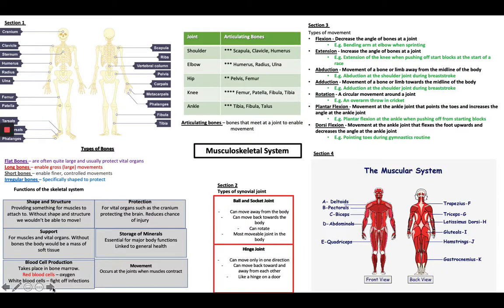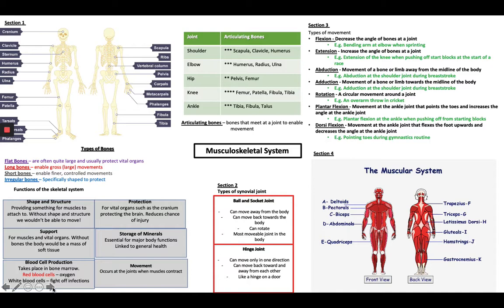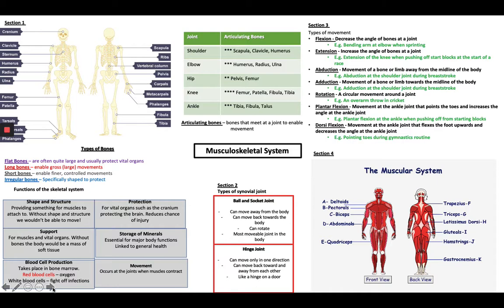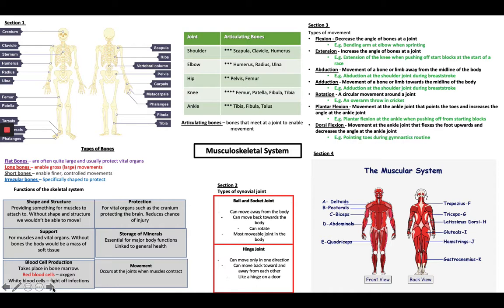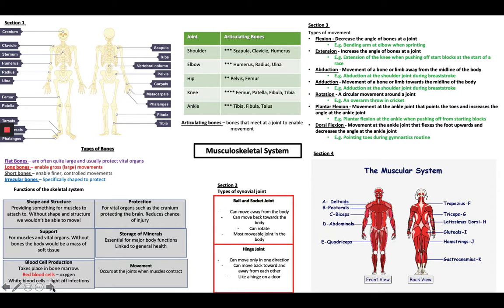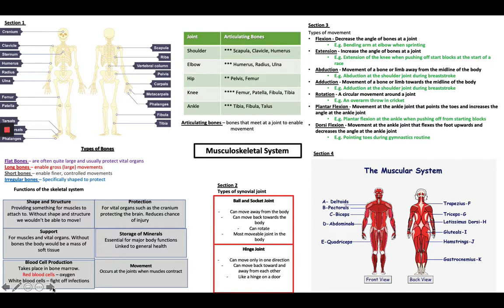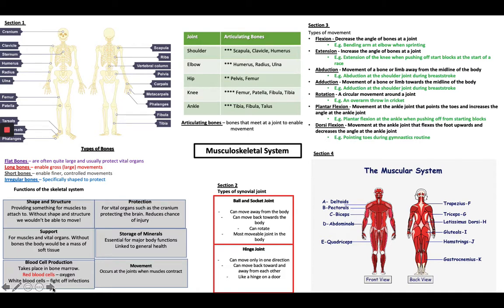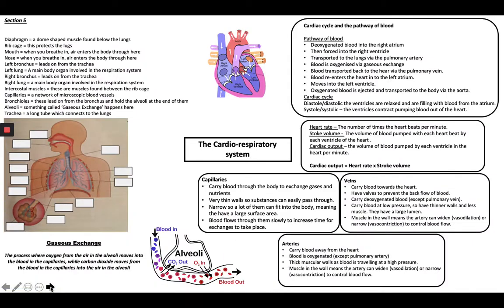GCSE P.E. Pack 5 home learning support for Year 8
Mr Pursey guides you through how to use the knowledge organiser to prepare for the autumn terms lessons in GCSE PE.